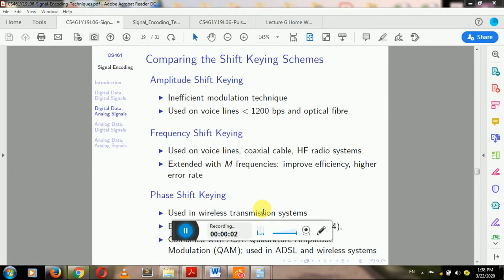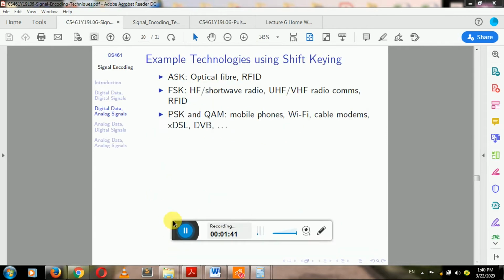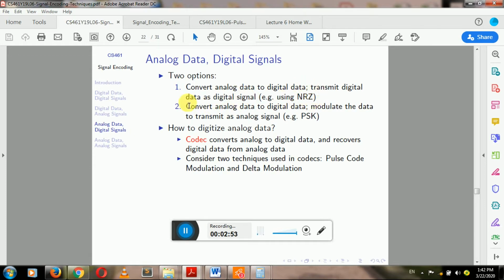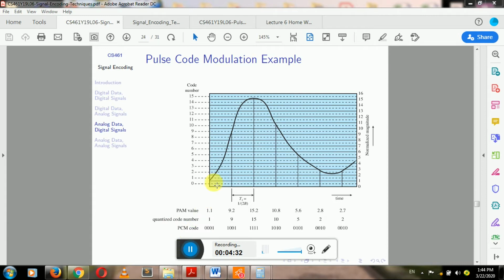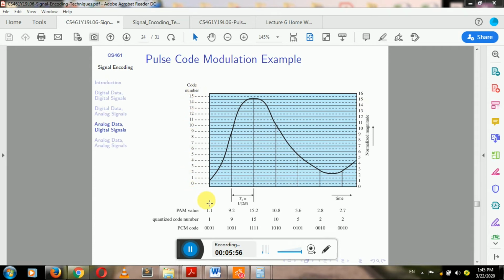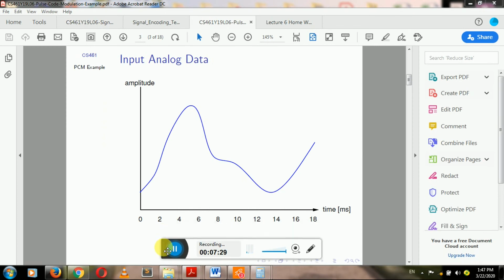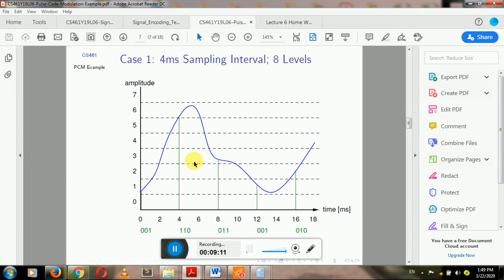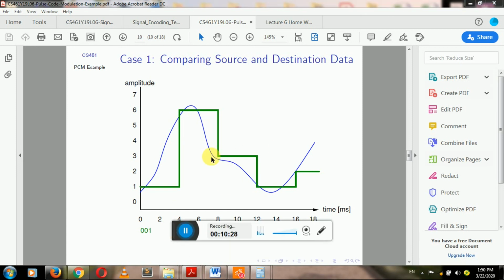4. Signal Encoding Techniques Part 4